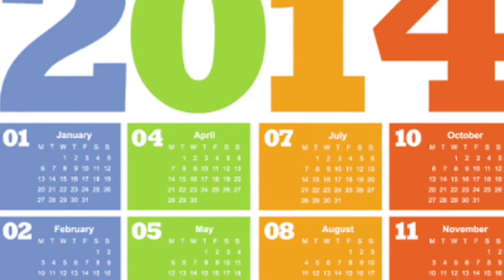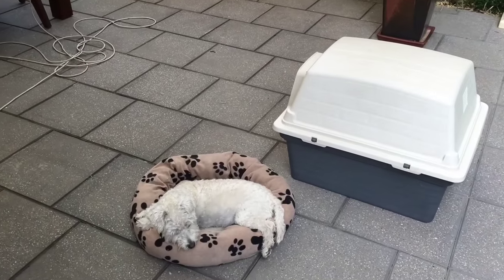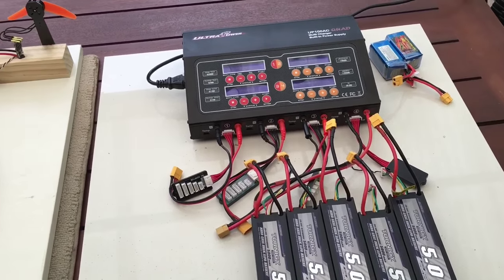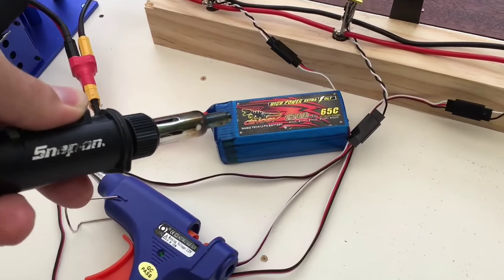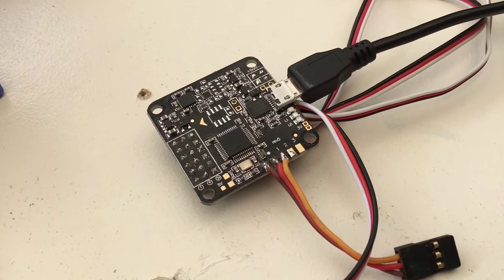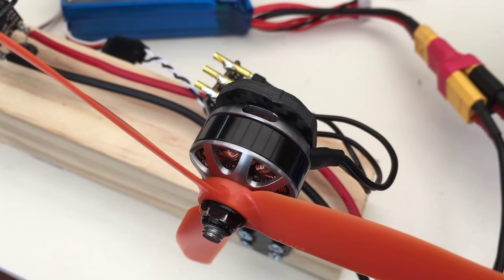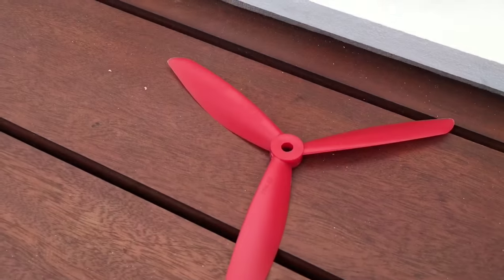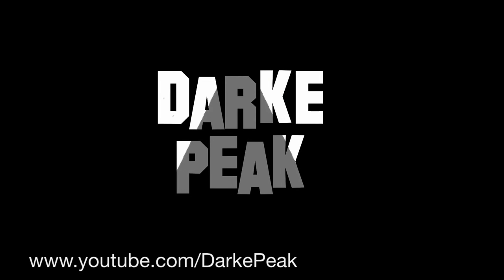HNF2D - Hybrid Naze Flyduino Flux Detabulator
This rudimentary instrument assembled from second hand vacuum cleaner parts solves complicated equations for drone pilots the world over.